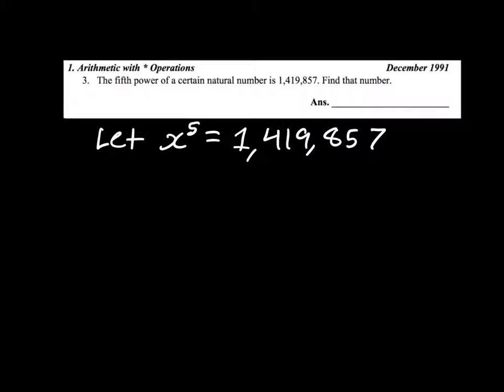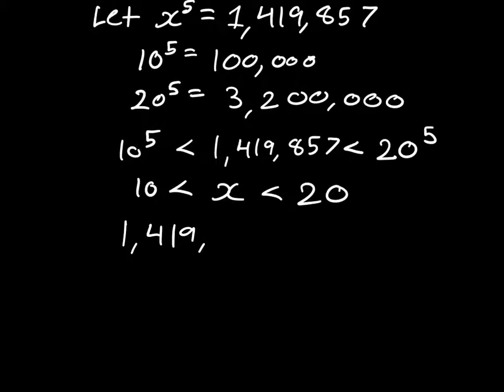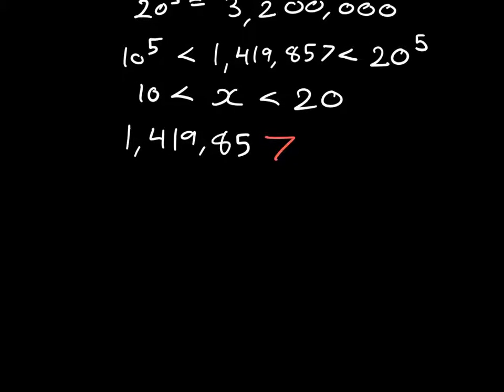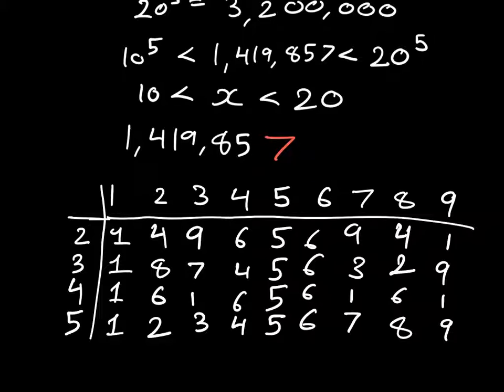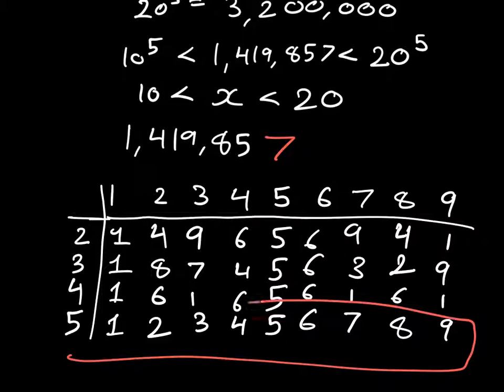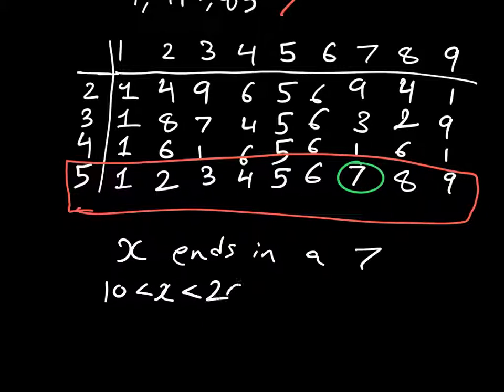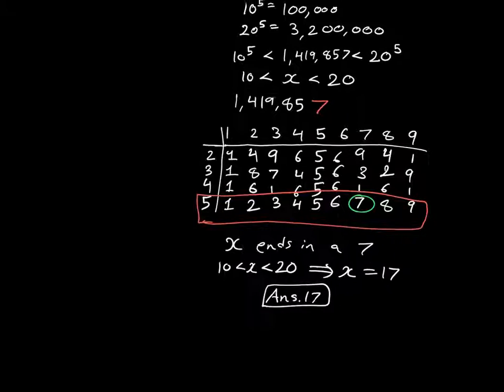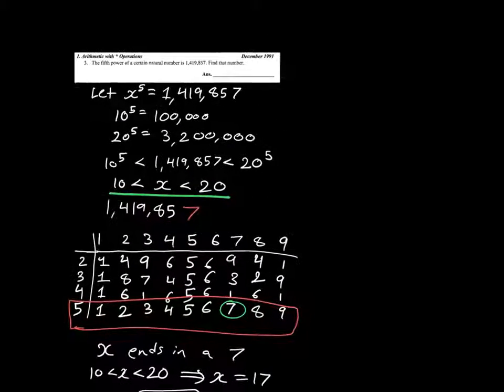Meet 1 Category 1 1991